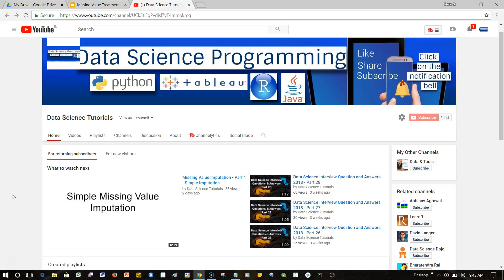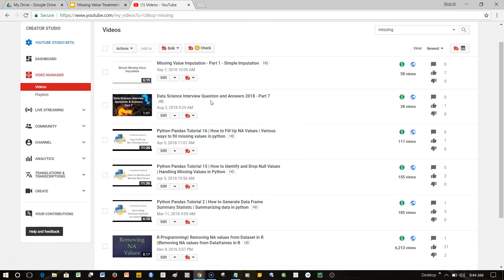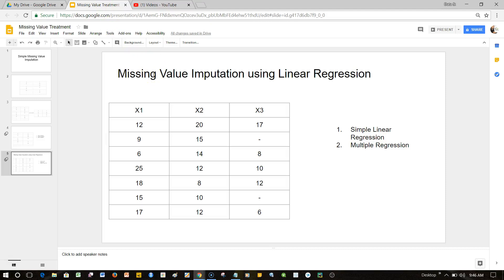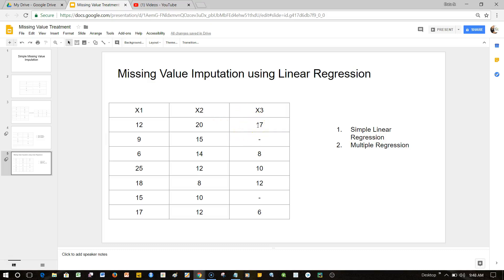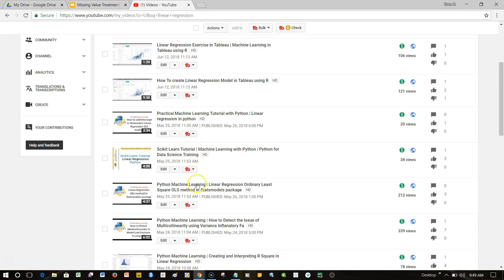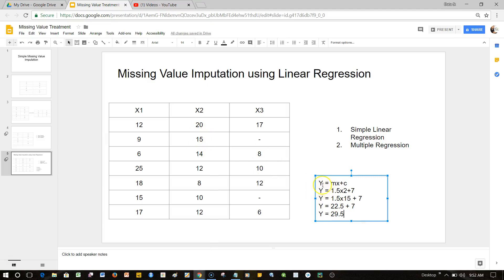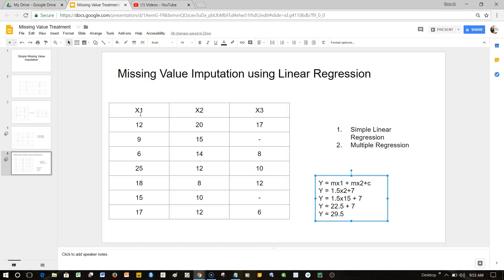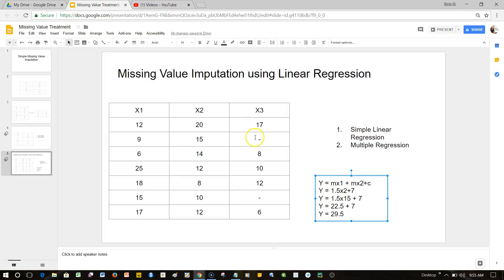Missing Value Imputation using Linear Regression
Hi guys...in this video I have talked about how you can impute missing values using linear regression. With the help of linear regression you can predict the missing values accurately and impute wherever it is missing. It is a very simple and straight forward technique for missing value imputation and easily understandable by end user.